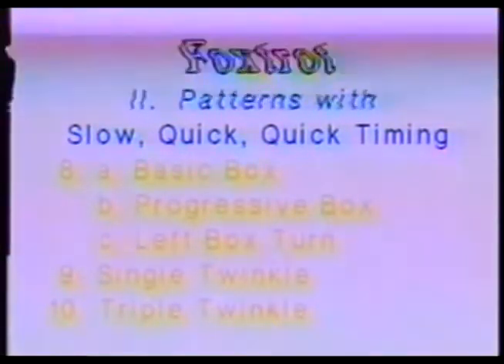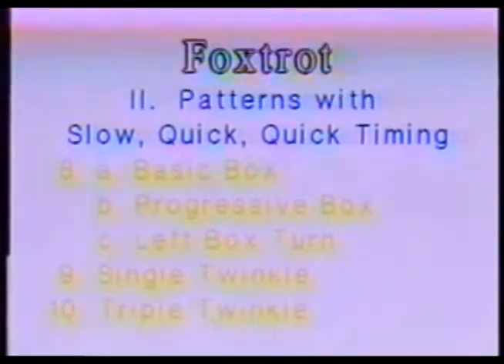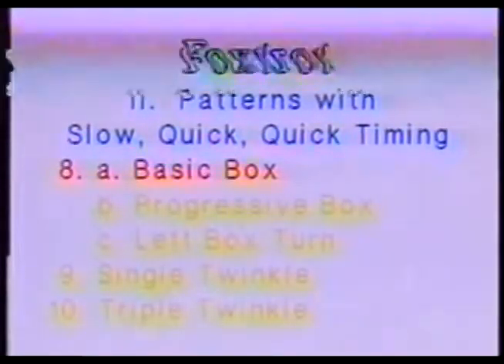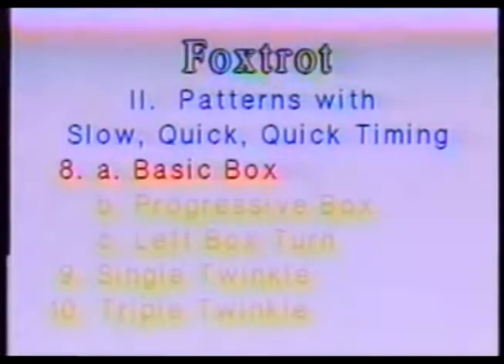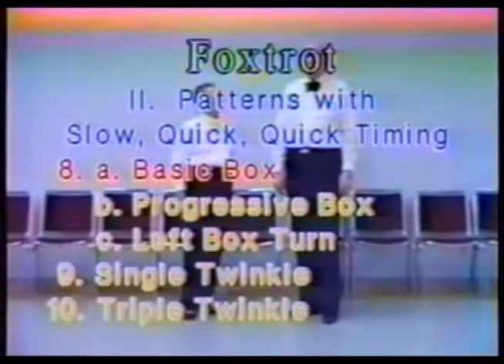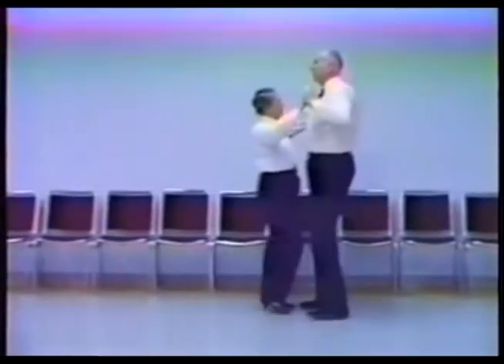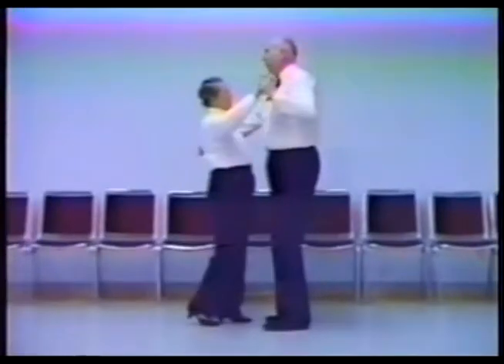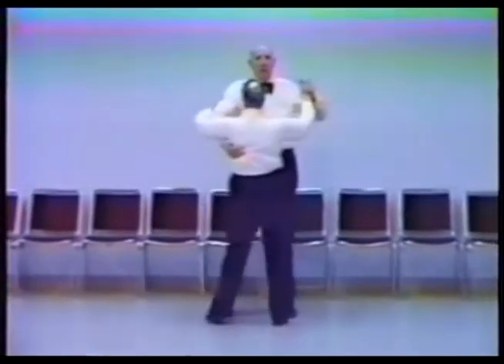T1 16 17 Foxtrot PatternsSQQ BasicBox